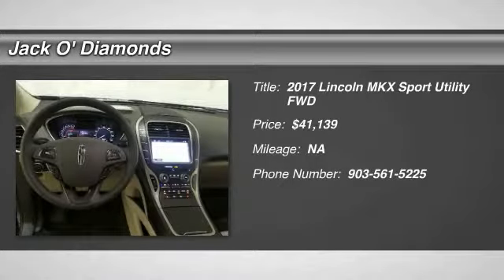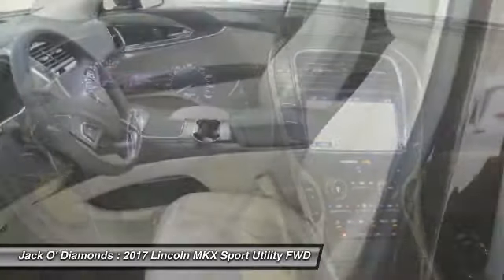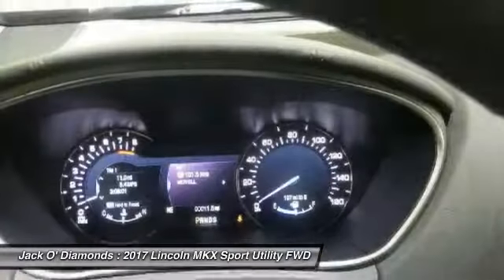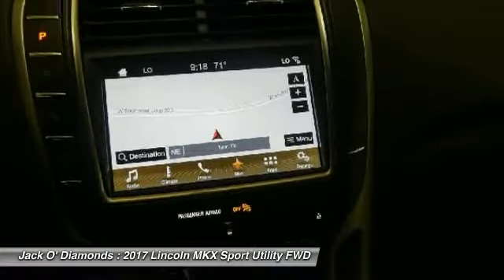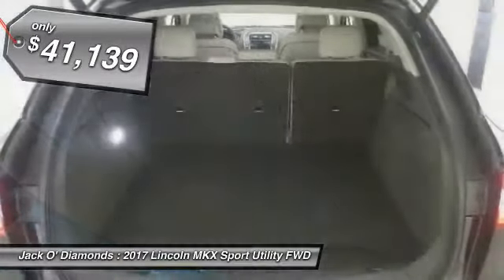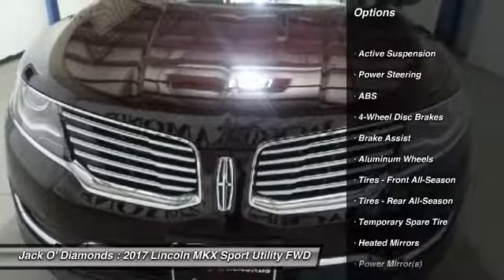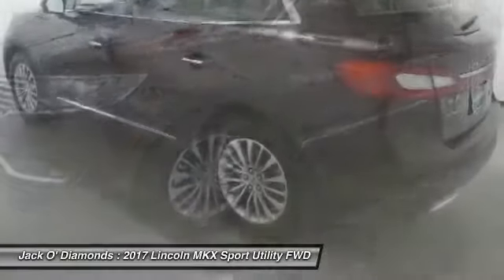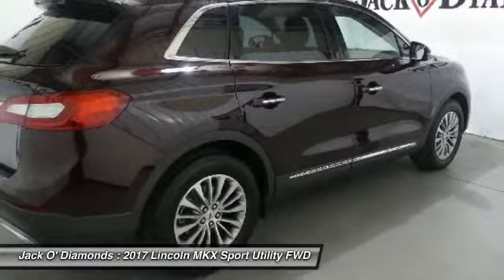2017 Lincoln MKX 17MX12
2017 LINCOLN MKX Tyler, TX
Stock# 17MX12

Jack O'Diamonds
2500 Wsw Loop 323

This Lincoln MKX has a strong Regular Unleaded V-6 3.7 L/227 engine powering this Automatic transmission. Wireless Streaming, Wheels: 18  Premium Painted Aluminum -inc: Bright machined, Voice Activated Dual Zone Front Automatic Air Conditioning w/Steering Wheel Controls.

*Packages That Make Driving the Lincoln MKX Select An Experience*
Trunk/Hatch Auto-Latch, Trip Computer, Transmission: 6-Speed Automatic w/SelectShift, Tires: P245/60R18 AS BSW, Tailgate/Rear Door Lock Included w/Power Door Locks, Systems Monitor, SYNC 3 -inc: 8  LCD capacitive touchscreen in center stack w/swipe capability, 911 Assist, AppLink, enhanced voice recognition communications and entertainment system, Apple CarPlay and Android Auto and 2 smart charging USB ports, Strut Front Suspension w/Coil Springs, Steel Spare Wheel, Speed Sensitive Variable Intermittent Wipers, Side Impact Beams, Securilock Anti-Theft Ignition (pats) Engine Immobilizer, Seats w/Leatherette Back Material, Safety Canopy System Curtain 1st And 2nd Row Airbags, Remote Releases -Inc: Proximity Cargo Access.